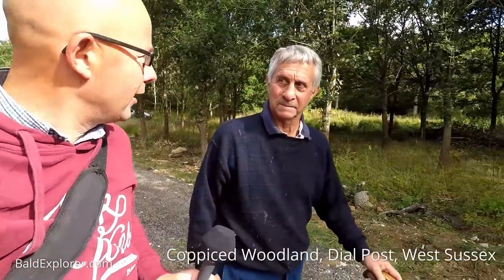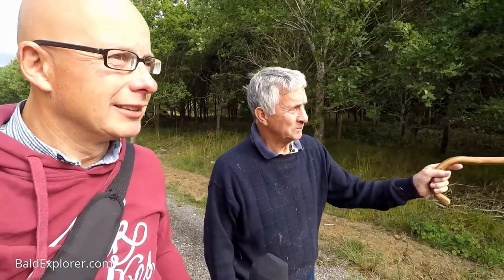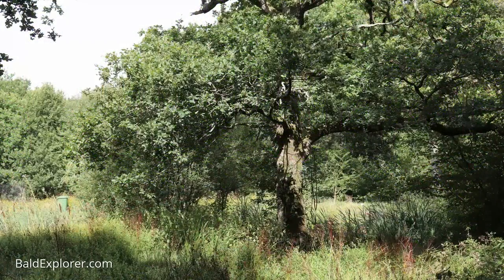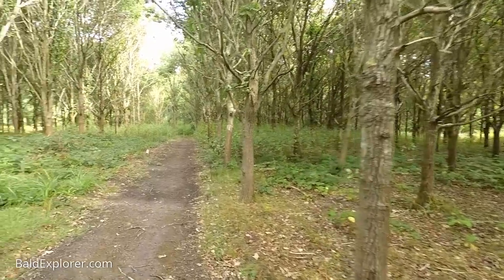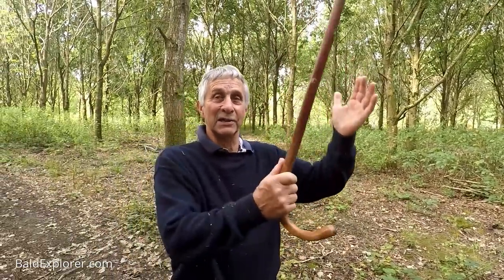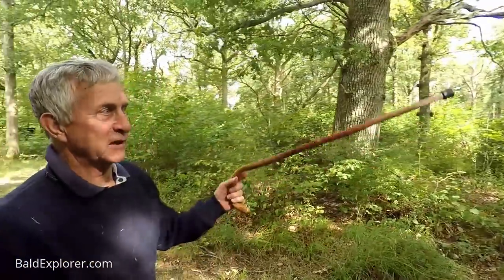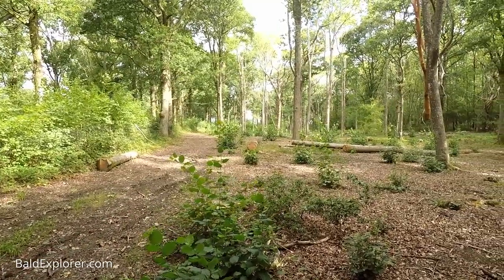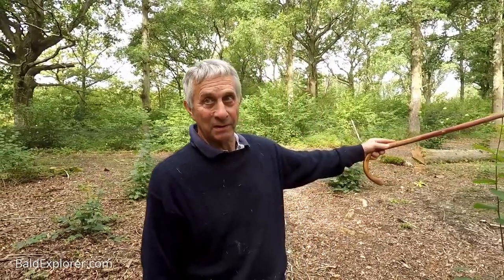Exploring an Oak and Hazel Coppiced Woodland in West Sussex - Pt 1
Richard Verrall and I explore oak and hazel coppiced woodland near Dial Post in West Sussex. Richard managed the woodland in the traditional way, thinning trees and opening the underwood for new saplings and woodland plants to thrive.

The Verralls are an old Sussex family, tracing their lineage back for generations. It is a pleasure to talk to such an experienced farmer.